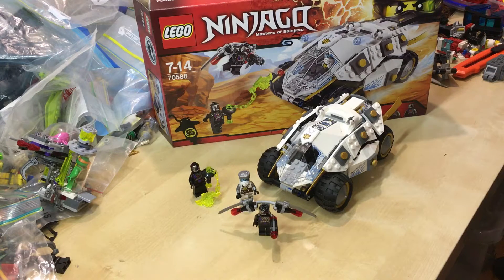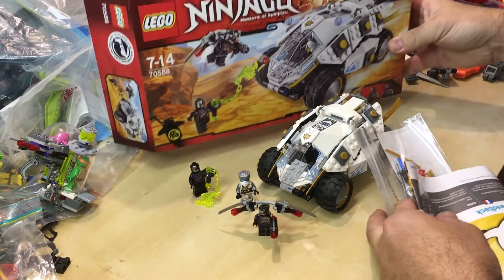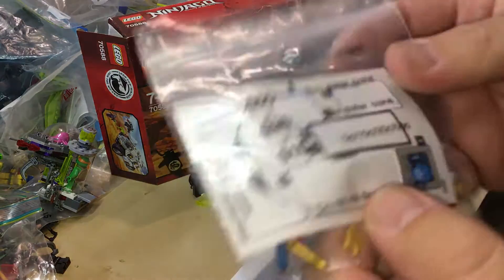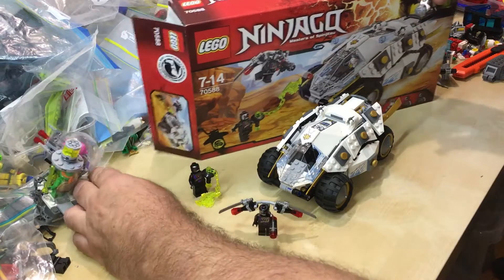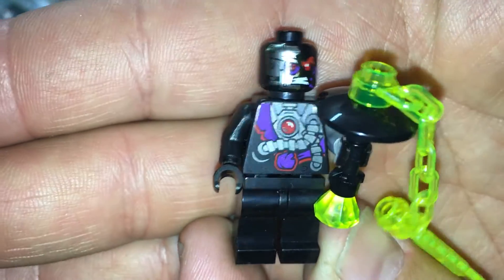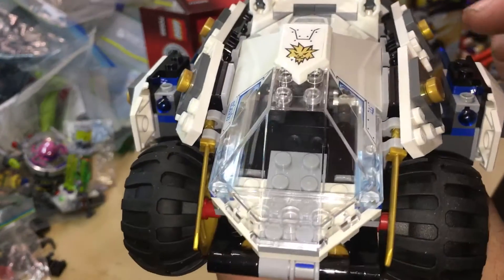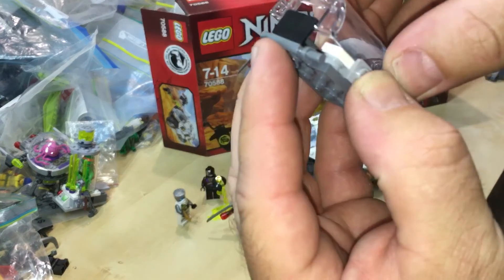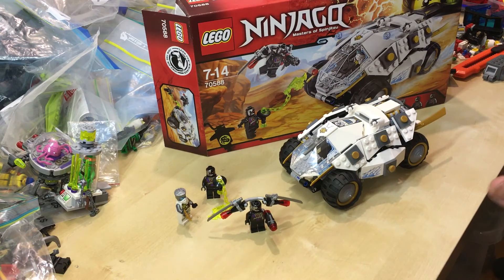Lego review on set 70588 Titanium Ninja Tumbler.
This set was released in 2016 and has 342 pieces and 3 Mini Figs and is part of the Ninjago theme and is a really good set to have. It has great play features and is a solid set.